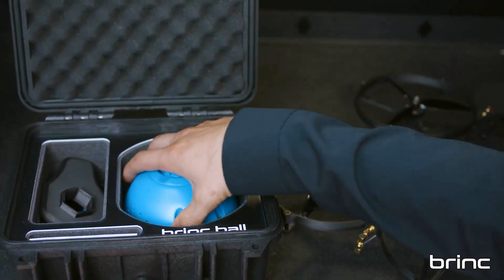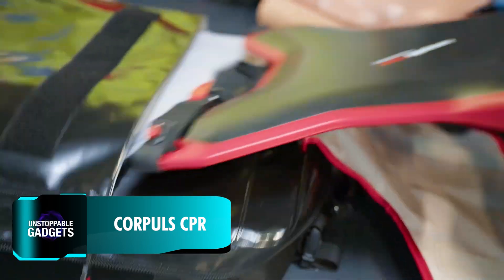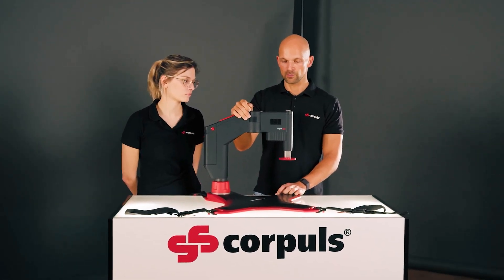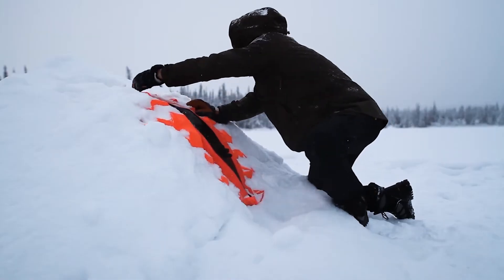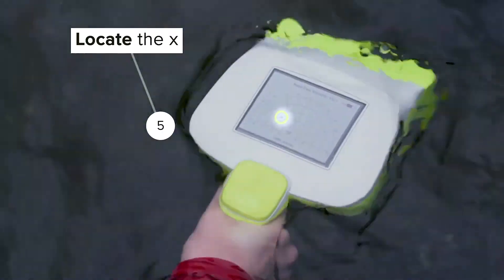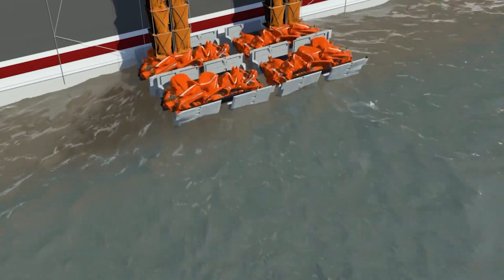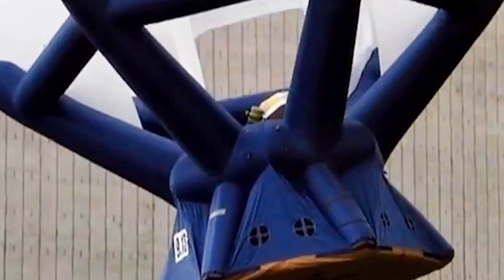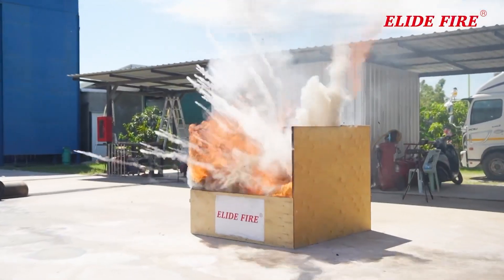UNEXPECTED GADGETS YOU NEVER KNEW EXISTED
Chapters:
00:00 Intro
00:07 BRINC Ball
00:59 corpuls CPR
01:47 Deployable Emergency Shelter
02:45 AquaEye by VodaSafe
03:38 VIKING LifeCraft
04:34 SPARS